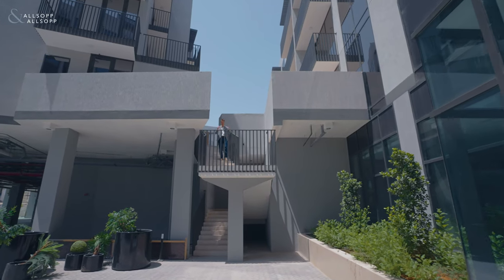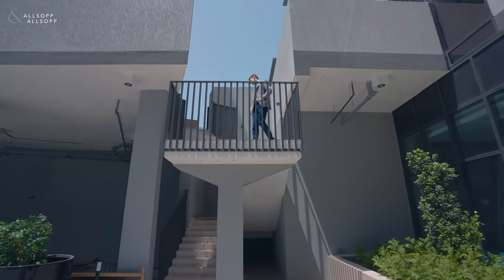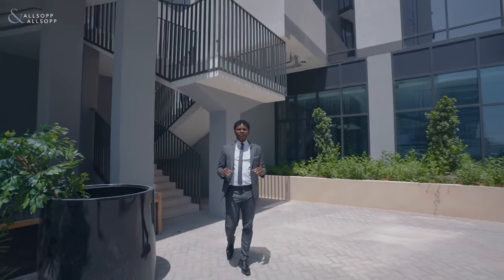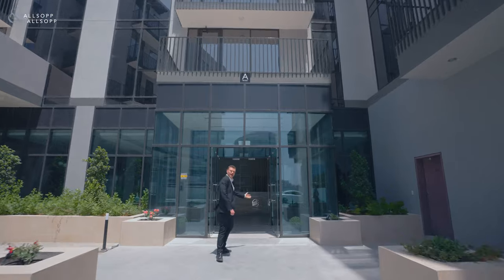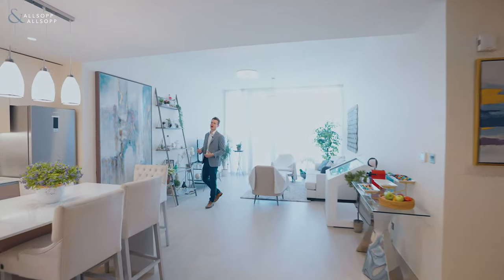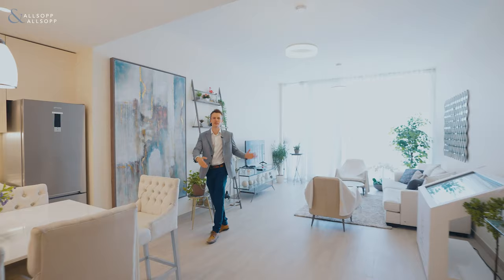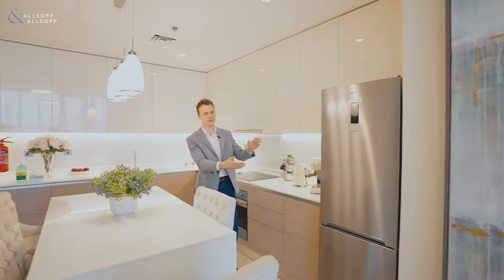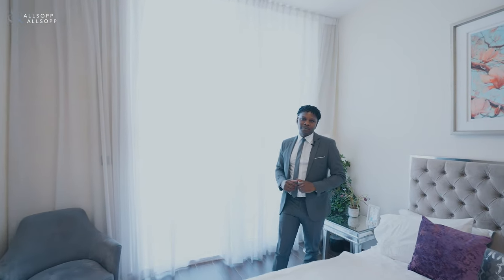Family friendly neighbourhood, Arjan Community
If you're looking for a family-friendly neighbourhood then this is it! Introducing Q Gardens Boutique Residences, Arjan.

Choose between 1 & 2 bedroom apartments. Let Morgan, Liam and Tawanda show you the rest.